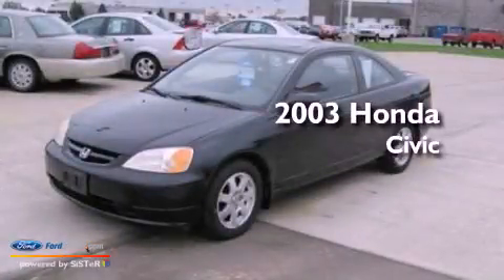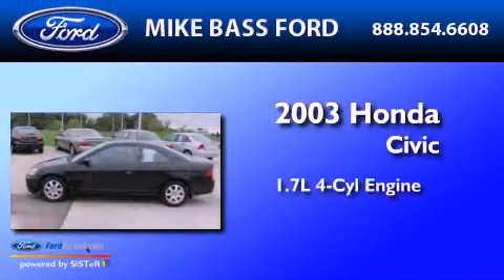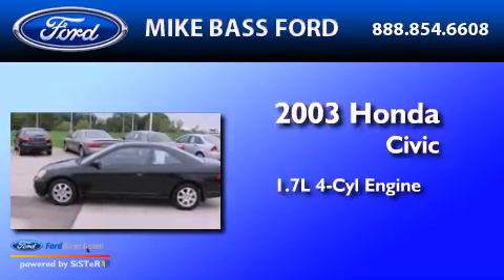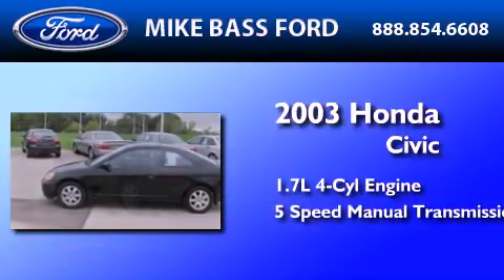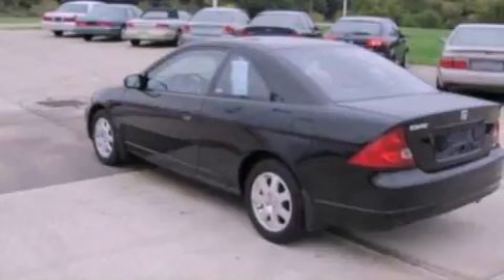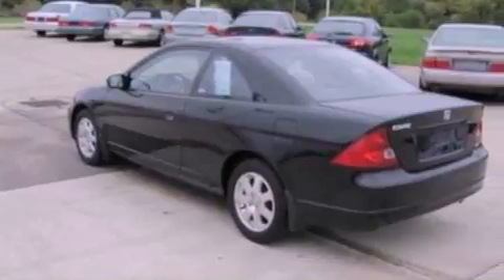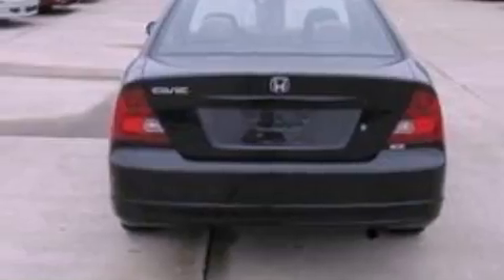2003 HONDA CIVIC Sheffield Village OH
Year : 2003
 Make : HONDA
 Model : CIVIC
 Engine : 1.7L I4 16V MPFI SOHC
 Trans . : 5-SPEED MANUAL
 Exterior : NIGHTHAWK BLACK PEARL
 Miles : 119,501
 Interior : GRAY
 Stock : 000F0251